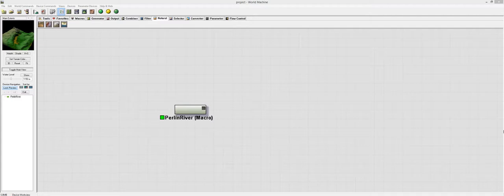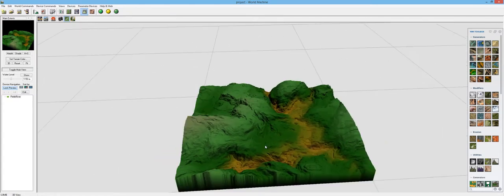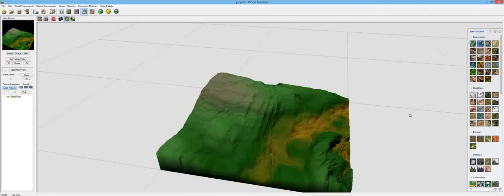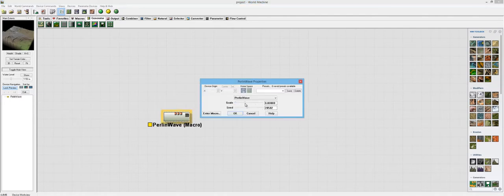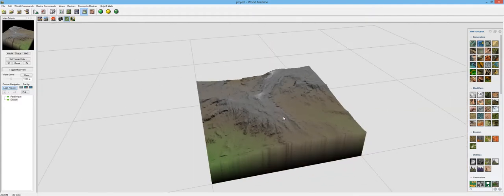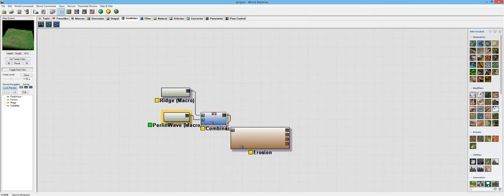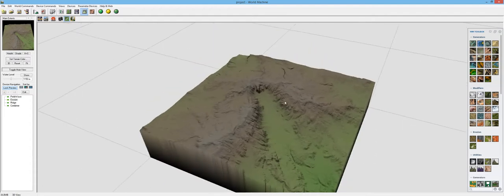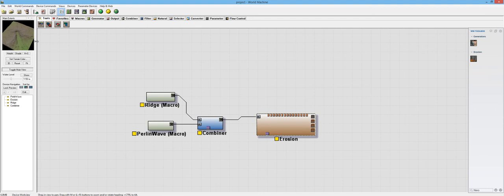Discovering GeoGlyph Part 9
In this video, I go over some Macros and their settings of Quadspinners GeoGlyph plug in for World Machine.
Shown in this video:
Perlin Wave Macro
Ridge Macro

These are not tutorial videos. These are simply discovery videos.

Sorry for some video errors. WM likes to crash when I record.